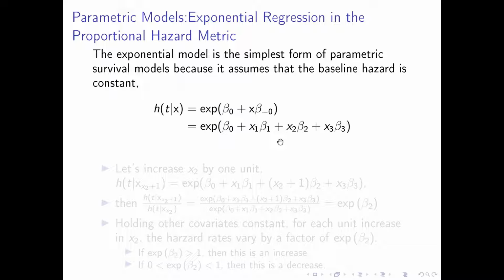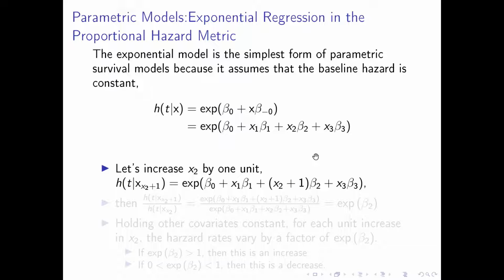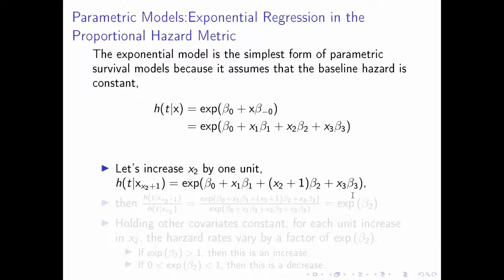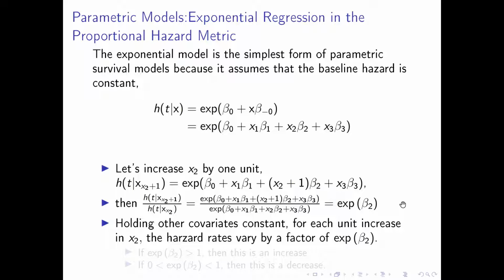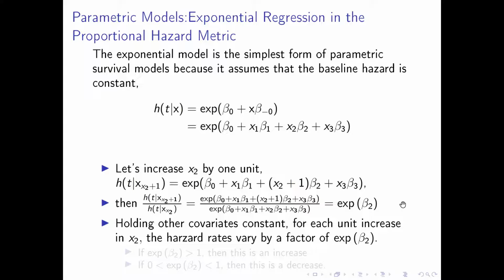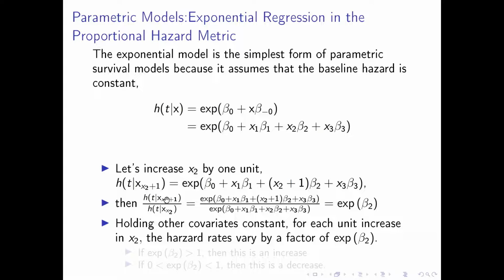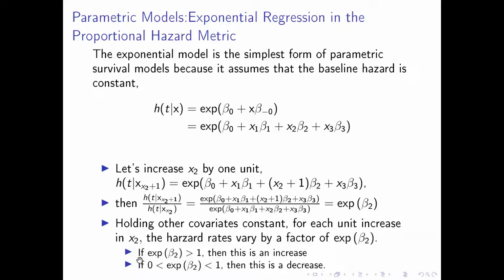Categorical Data Analysis: Survival Analysis Exponential PH Reg Interpretation Using Hazard Ratio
This video teaches how to use hazard ratio to interpret results from exponential PH regression models.